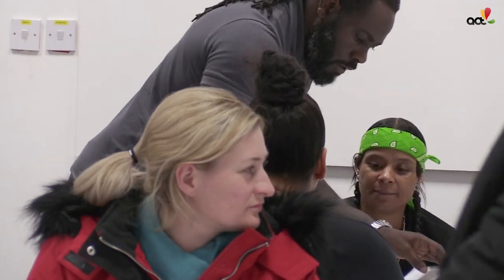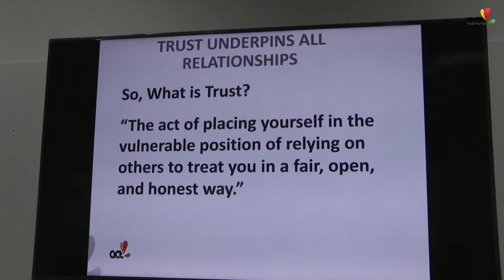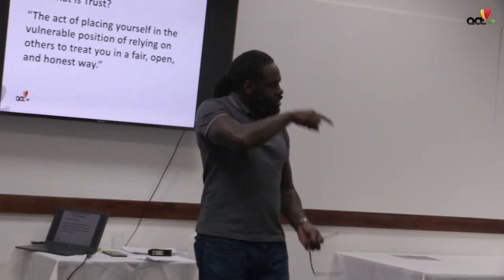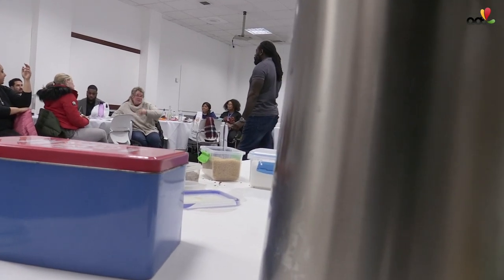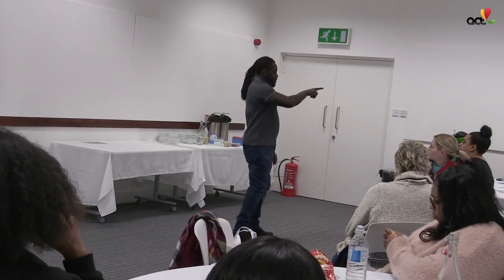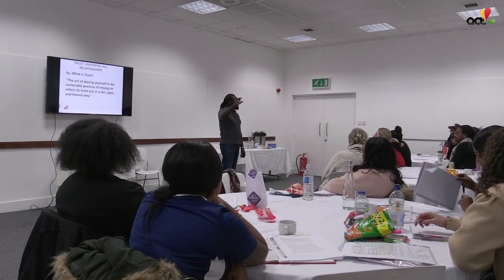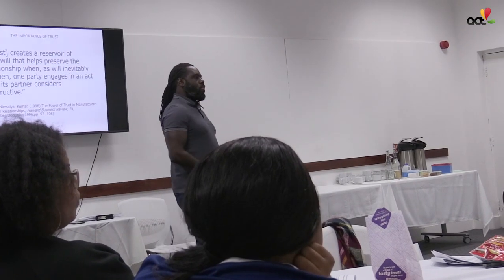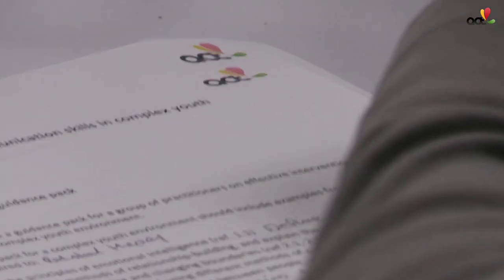From participant to leading lecturer of the Gangs Course, hear what Jason has to say on the course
Working with Gangs and Youth Violence OCN Level 3 Course is the only accredited specialist course designed for practitioners to gain in-depth knowledge and develop the relevant skills to begin to address the issues of youth violence and gangs. In this video, Jason Sylvester discusses his own journey from participant to the leading lecturer.

ACT CIC has partnered up with some of the country’s leading specialists in education, criminal justice, and health to deliver a unique programme around urban street gangs, knife crime, gun crime, radicalisation and county lines.

There has been a growing awareness of the significance of gangs and youth violence to young people in the UK. Gangs and youth violence are prevalent enough in most cities for it to be commonplace for public sector professionals and community-based volunteers to work with gangs and in gang impacted environments.

This course is designed for those who wish to better understand the social and psychological aspects of youth violence & gang culture and to offer practical approaches which will result in improved interaction and engagement in this complex environment.

for more details of the next course and how to apply.